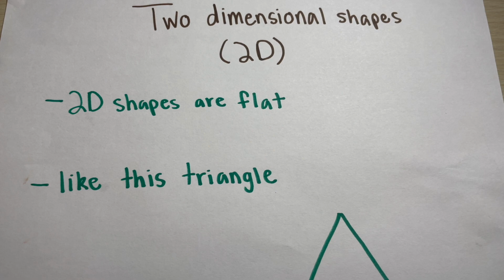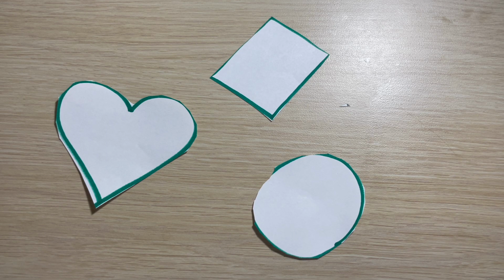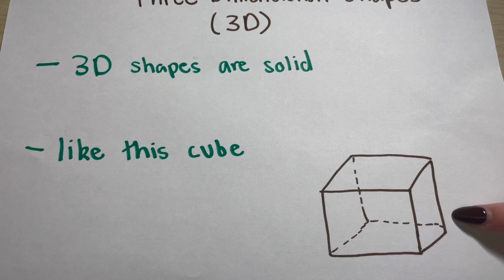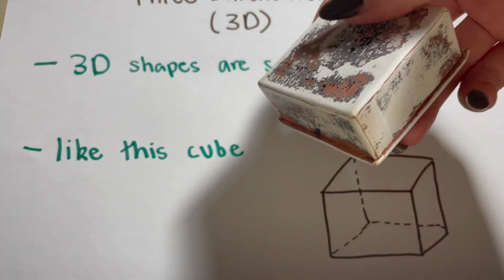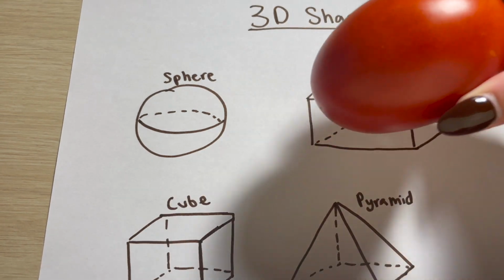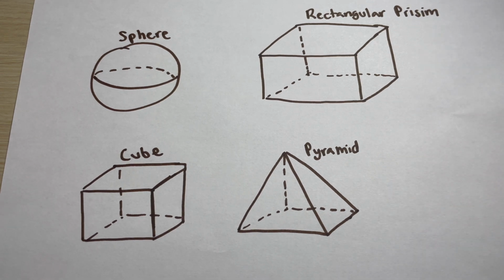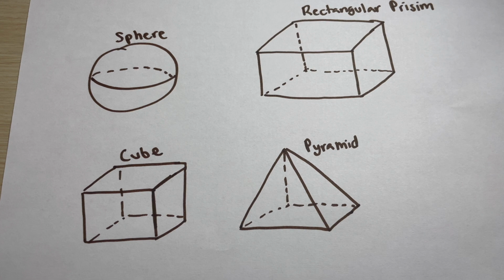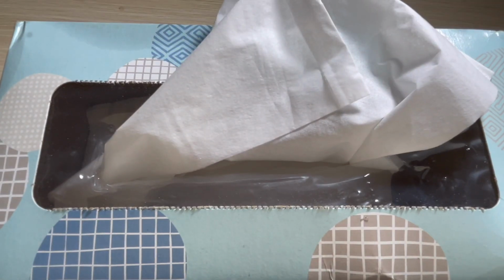Kindergarten 2D and 3D Shapes! | Arizona Academic Standard K.G.A.3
Let's learn about geometry! Join one of our tutors in learning the difference between 2D and 3D shapes! Be sure to check out some of our other fun videos :)